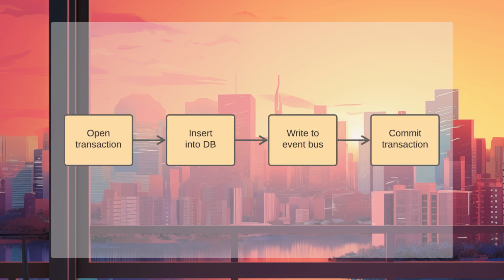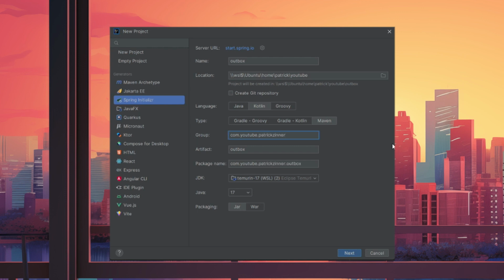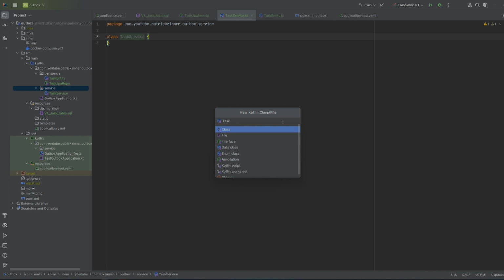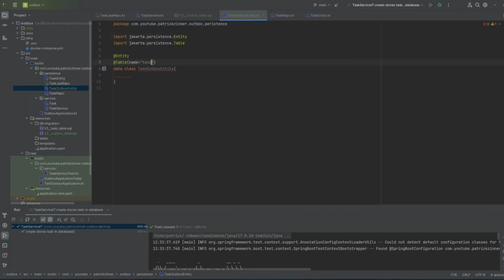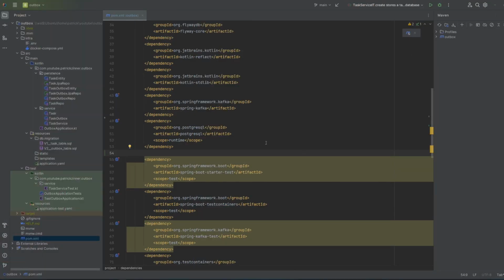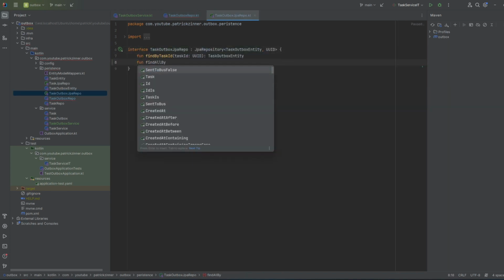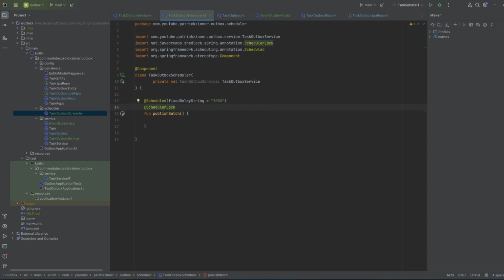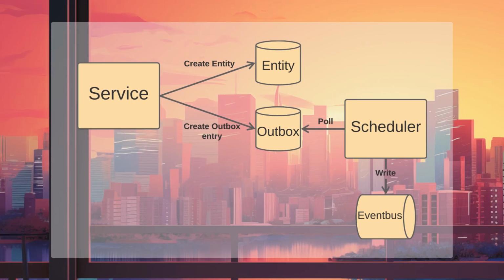Implementing the Outbox Pattern using Spring Boot and Kafka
Welcome to this tutorial on implementing the outbox pattern using Spring Boot and Kafka! In this video, we'll walk through the step-by-step process of setting up the outbox pattern in a Spring Boot application, enabling reliable event-driven communication.

The outbox pattern is a powerful technique used in event-driven architectures to ensure consistency and reliability when communicating between services. By utilizing Kafka as our event bus and Spring Boot for our application framework, we'll explore how to design a robust system that can handle asynchronous messaging effectively.

In this tutorial, we'll cover:

Understanding the outbox pattern and its benefits
Configuring a Spring Boot application to integrate with Kafka
Setting up the outbox table in a database using Flyway migrations
Implementing message publishing and consuming logic
Testing our implementation to ensure reliability and consistency
Whether you're a beginner looking to learn more about event-driven architectures or an experienced developer seeking to improve your system's reliability, this tutorial is for you.

Be sure to check out the accompanying GitHub repository for the code and resources used in this tutorial.

Let's dive in and master the outbox pattern together!